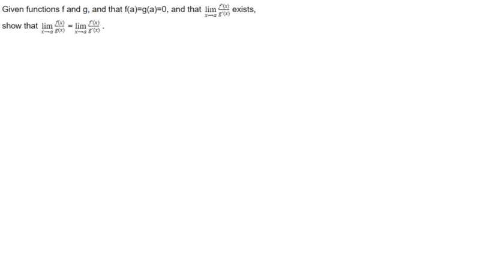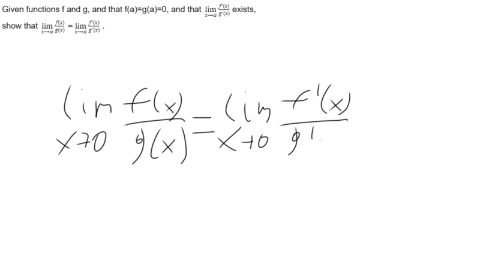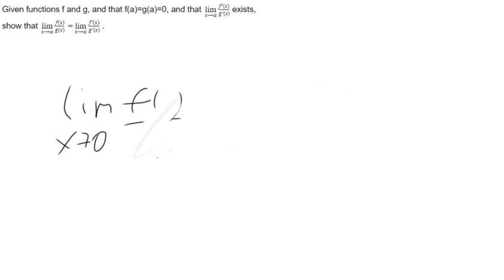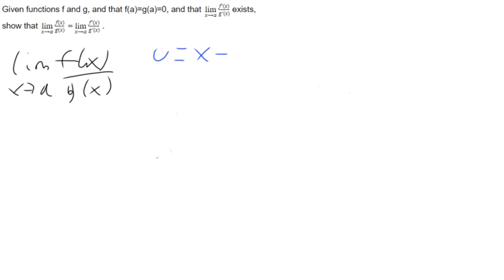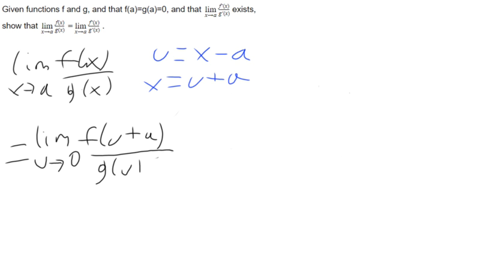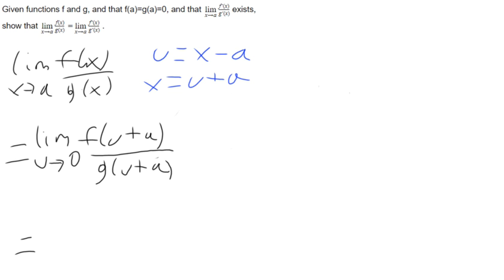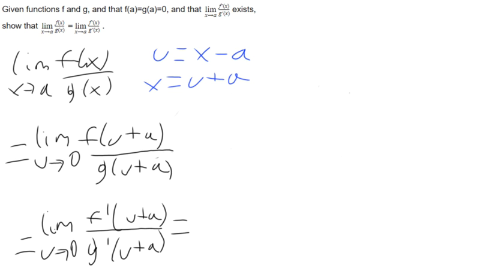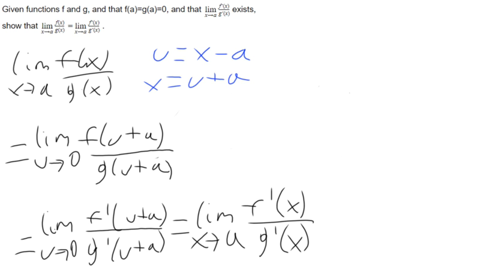Proof of l'Hospital's Rule Part 2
Analyzes case of x approaching any value 'a' for 0/0 case.